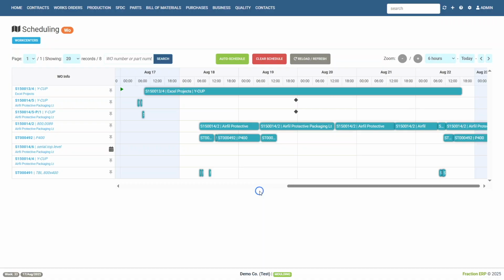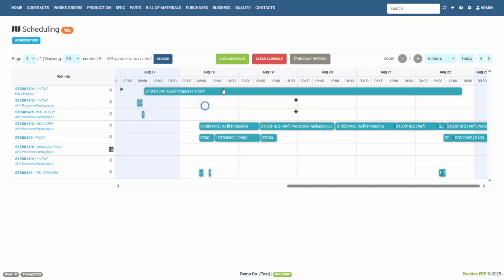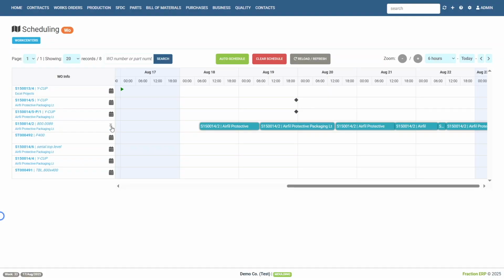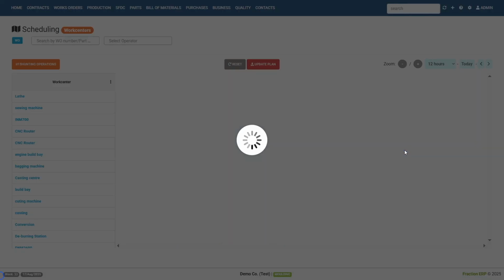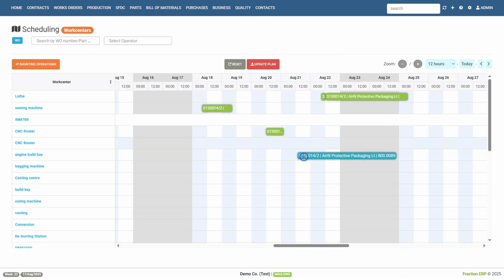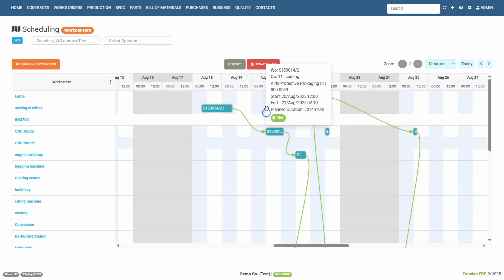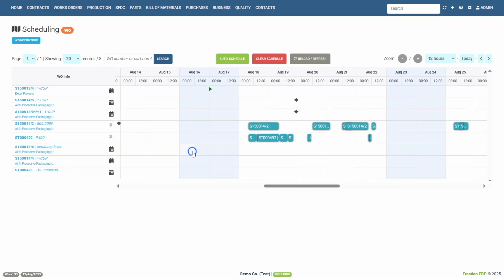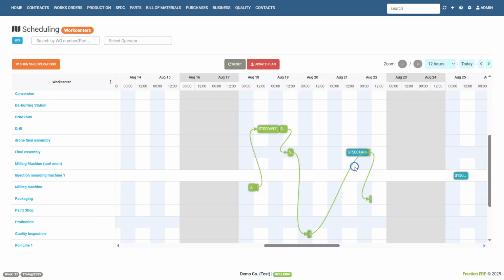How to use manual production scheduling in Fraction ERP